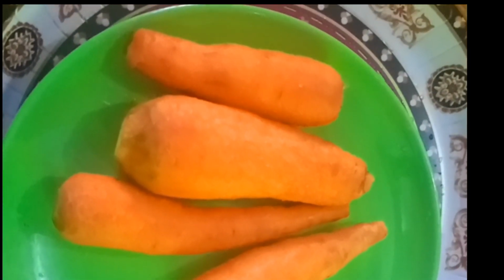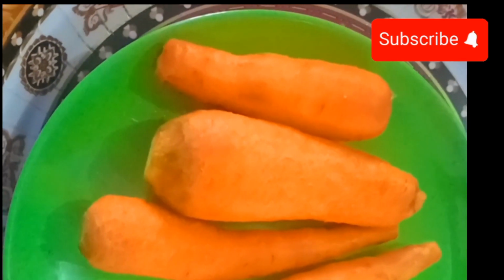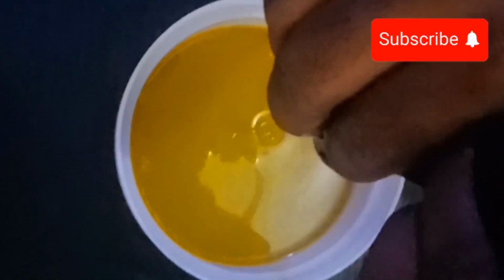How To Make Carrot 🥕 Glow Oil At Home For Brighter Skin.| Glow Oil For Skin and Hair.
Hello Darlings, Today, I'll be showing you how to make carrot Glow Oil At Home. This Oil is cheap and effective.